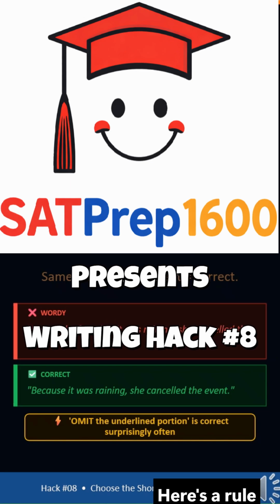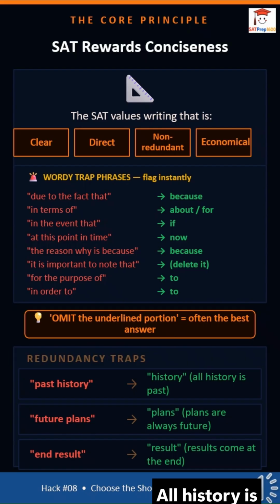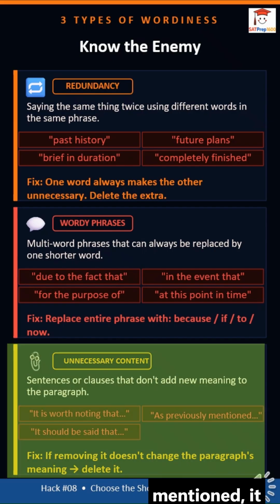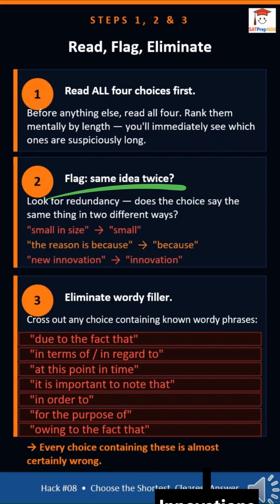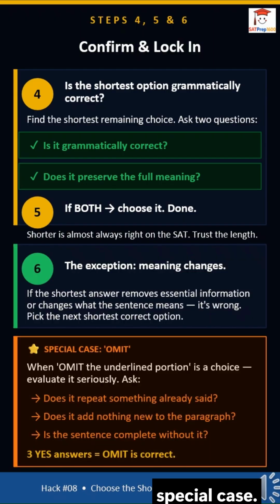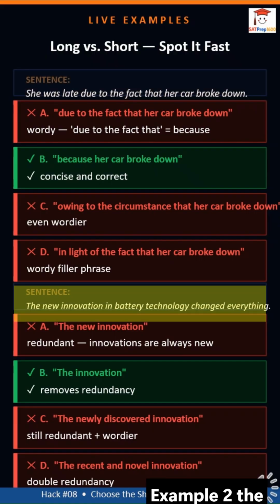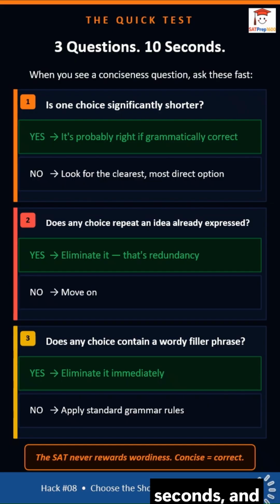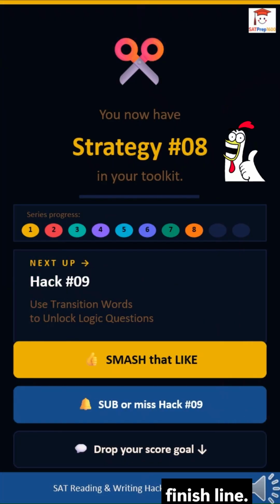SAT Writing Hack #8: Stop overthinking SAT Writing. Pick the SHORT one.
This video provides essential sat tips for mastering the Digital SAT writing section. We focus on effective sat strategies that will help you correctly answer every question by emphasizing conciseness. Improve your writing tips by understanding how to apply this key principle for test prep success!